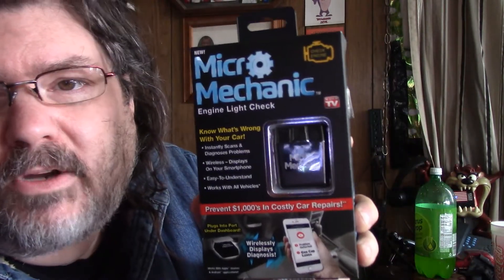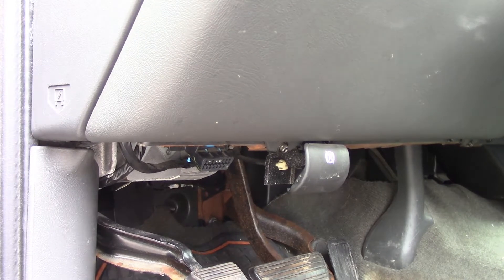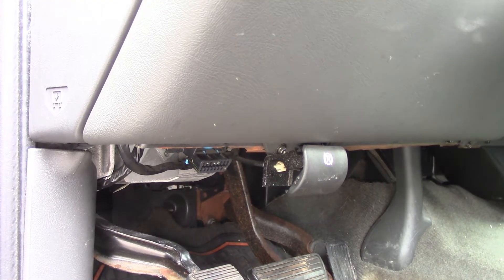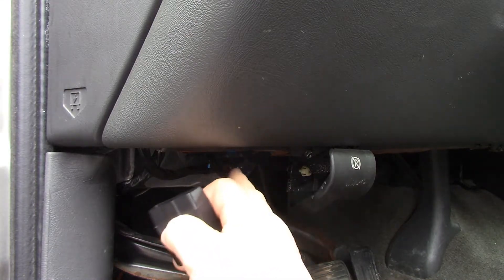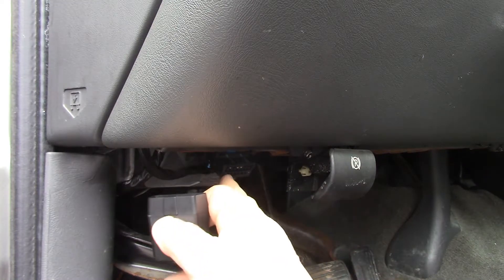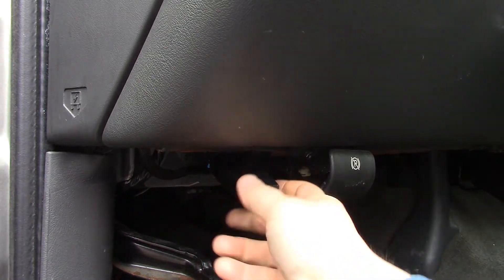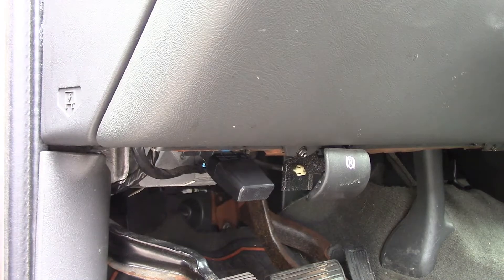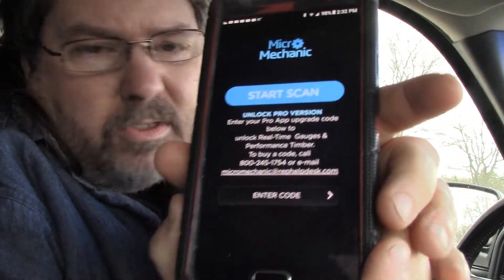My review of the as seen on T V Micro Mechanic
Follow me as i review the as seen on T.V. Micro Mechanic.
Micro Mechanic app
Carista app
OBD Auto doctor app
Mini OBDll app
Car scanner elm OBD2 app
Dashcommand app
Tracaddict app
OBD car doctor
Torque